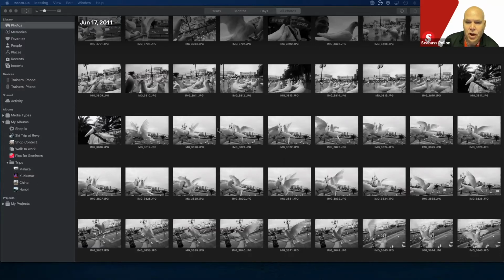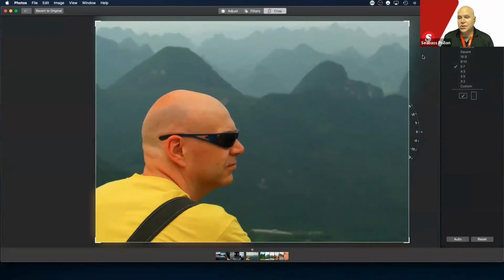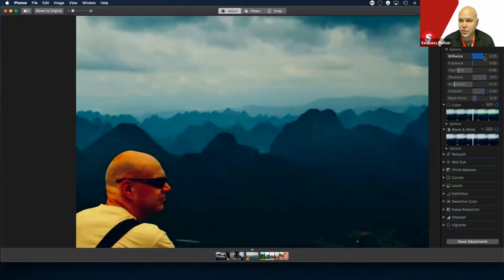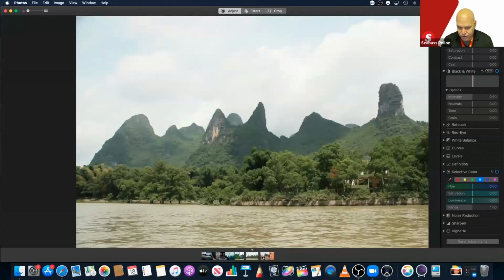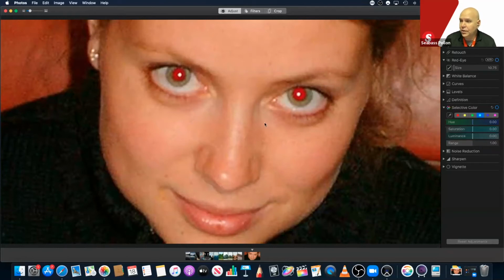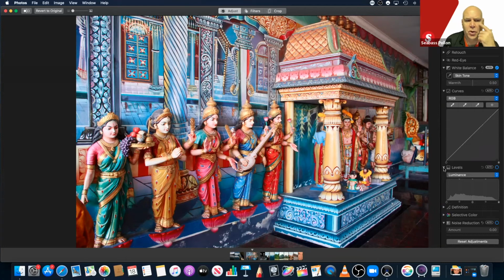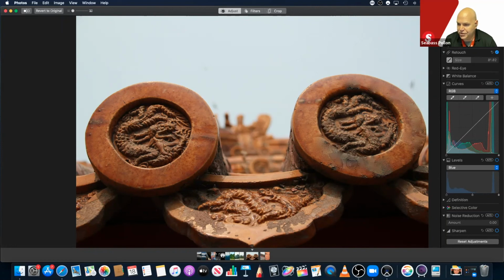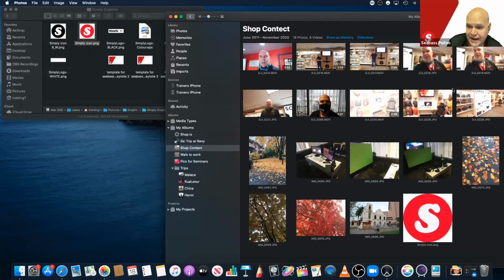Photos Part 3 : Editing - Webinar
Our Tech Expert SeaBass takes us through part 3 of our "Photo" series this month. Going into full detail on how to edit the photo you desire using the different applications Adobe has to offer!